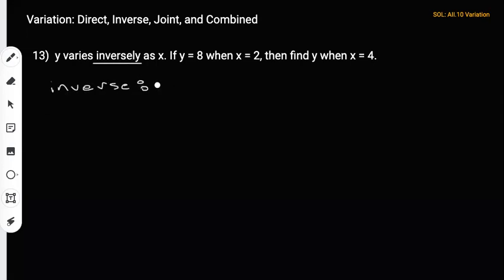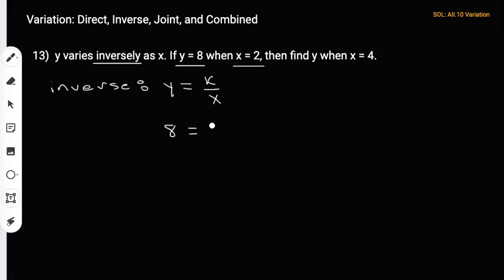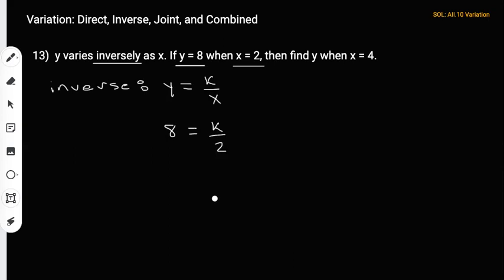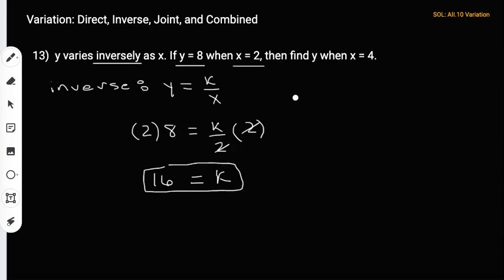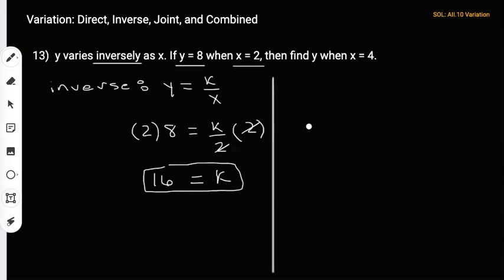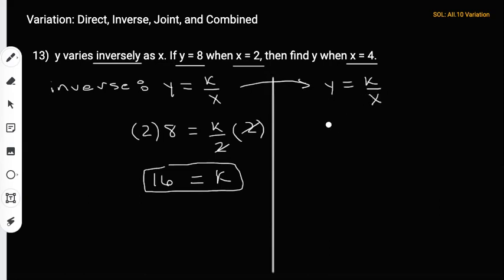Inverse Variation | Variation Classwork (Part 2) | Algebra 2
Inverse Variation
Variation Classwork (Part 2)
Algebra 2